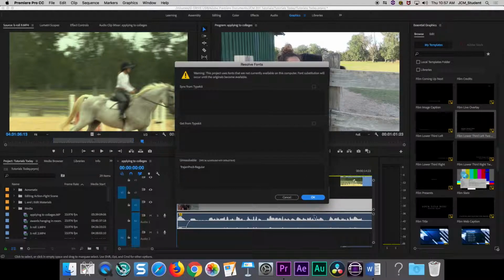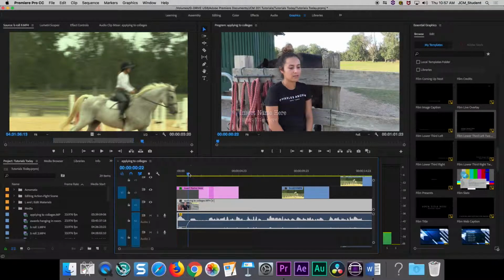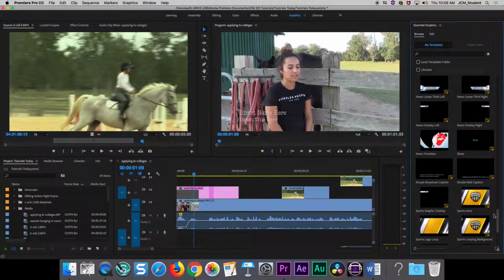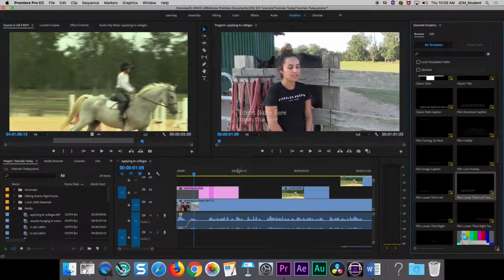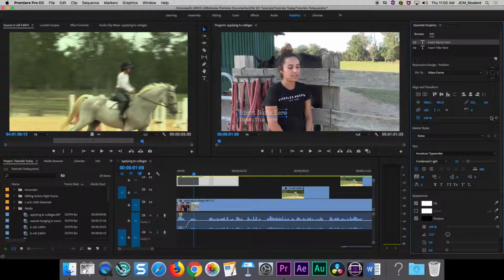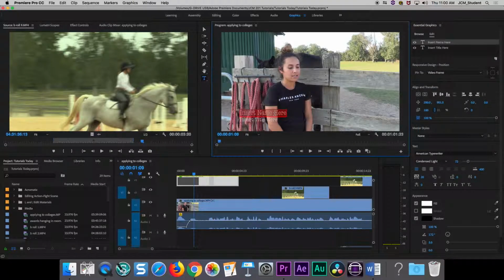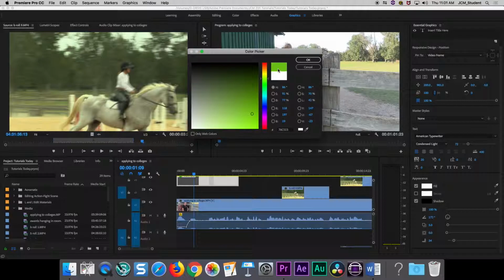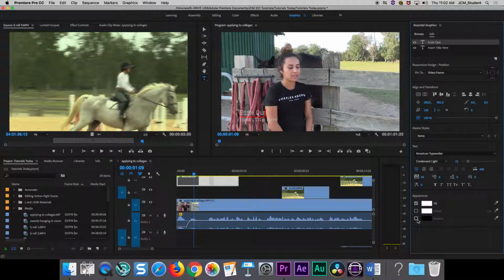Adding Basic Pre-Made Lower Third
Adding Basic Pre-Made Lower Third in Adobe Premiere